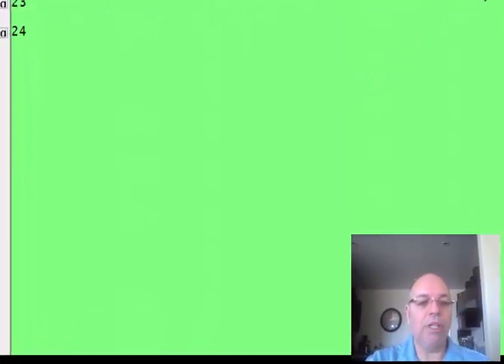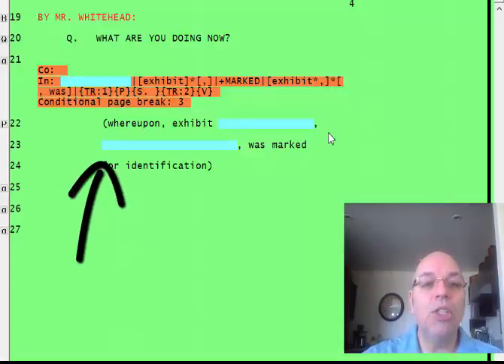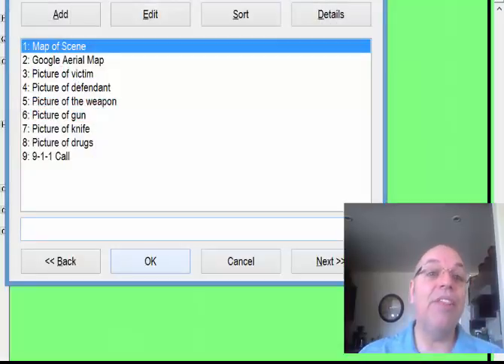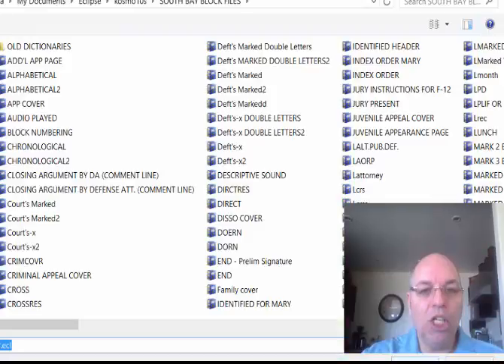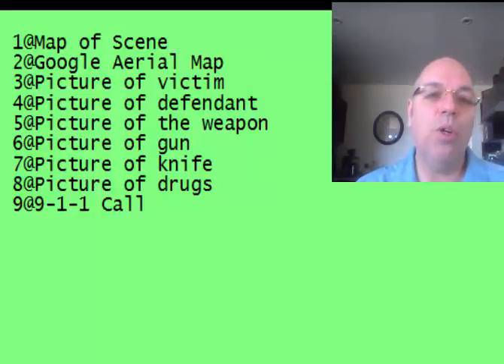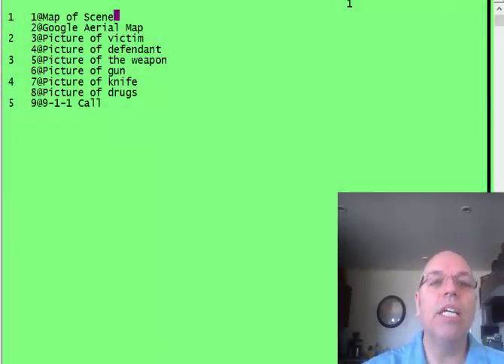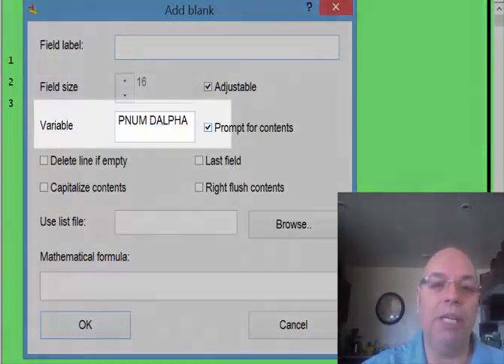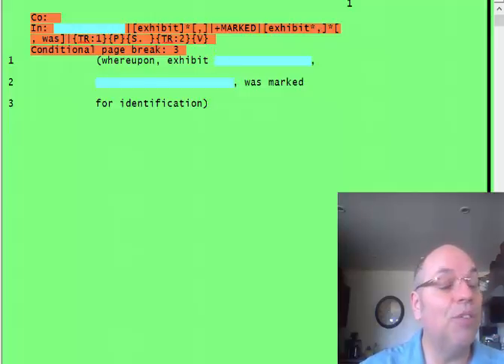Eclipse Vlogs from Flo Mary on Facebook